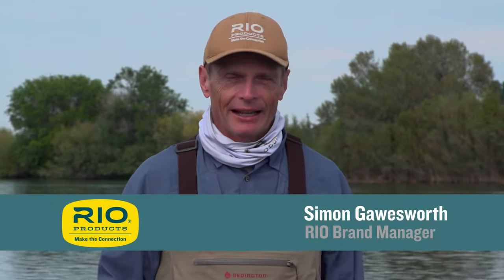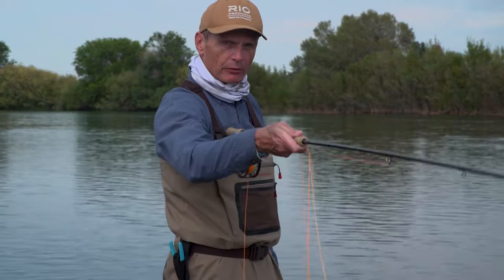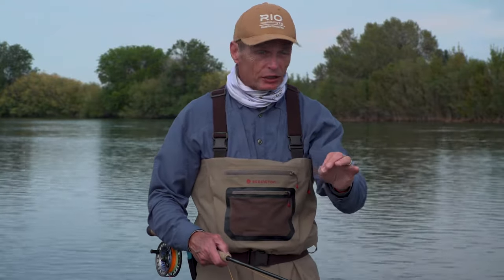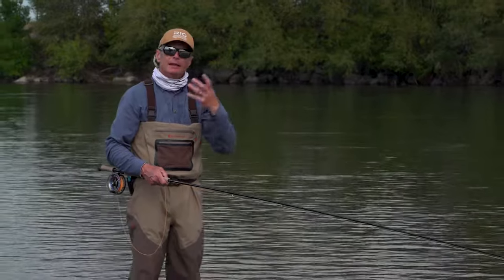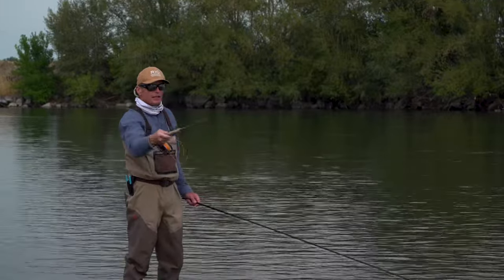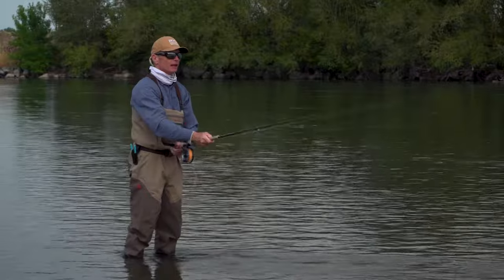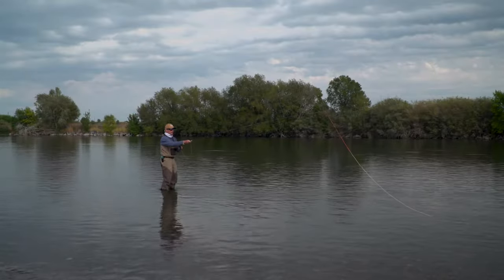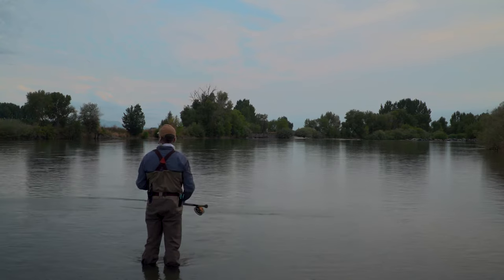S4 E11 How To Make A Snake Roll Cast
In this episode of RIO's "How To" series, RIO brand manager Simon Gawesworth explains how to make a Snake Roll. Simon breaks down the casting strokes and explains what the caster is trying to achieve with each stroke, when to use this cast, and what the best gear to learn the cast with is. In addition, Simon shows some of the commonest mistakes casters make when they practice the Snake Roll, as well as how to identify those mistakes.

Clearly explained in Simon's easy-going, simple-to-understand style, this is a great film for anyone wanting to learn, or improve their Snake Roll.

For those wanting to know, Simon used a 7130-4 Sage X fly rod, matched with a 460gr RIO Scandi shooting head in this film.